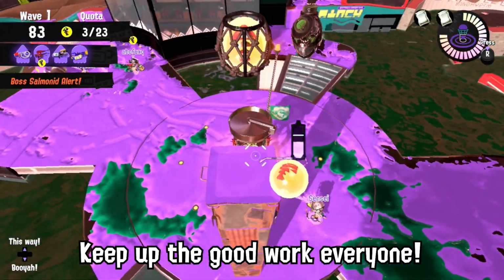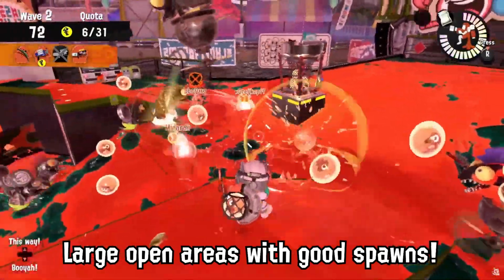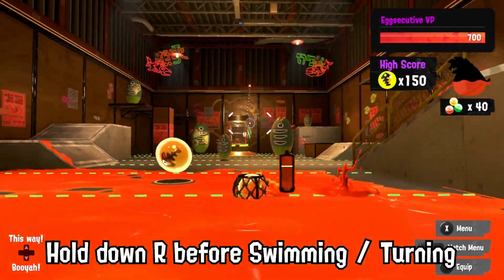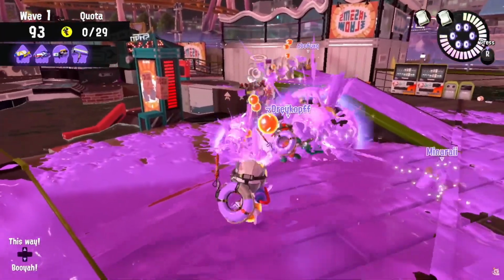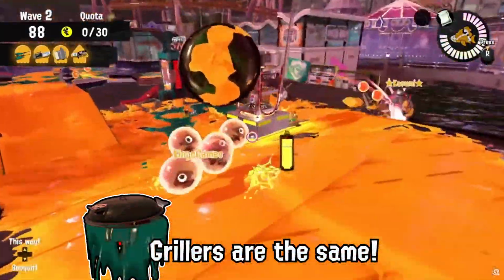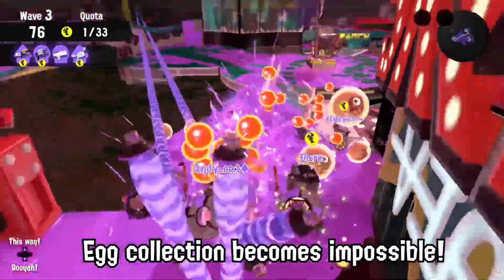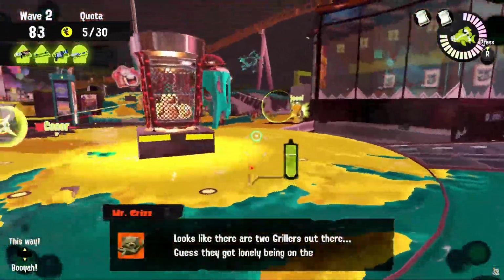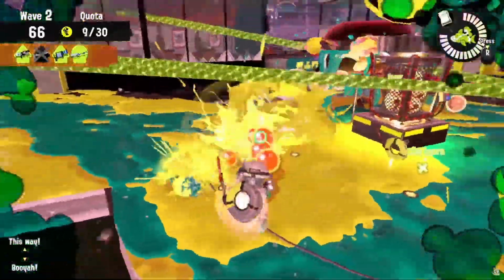Glowfly Rush & Grillers Wave ┃ BIG RUN Guide - Splatoon 3 Salmon Run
Struggling with Glowflies and Grillers during BIG RUN? Here are some points that might help you during these Waves that are actually pretty good on Wahoo World!

00:00 - BIG RUN Glowflies & Grillers
00:32 - Why is Wahoo World Good?
01:33 - Glowflies
02:29 - Grillers
03:07 - DO NOT DO THIS
03:53 - High Tide
04:37 - Outro